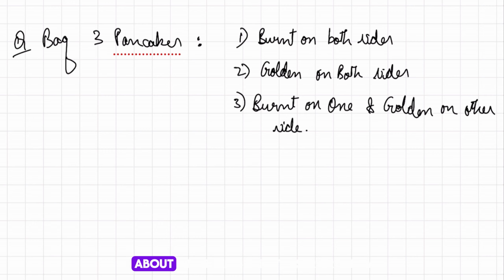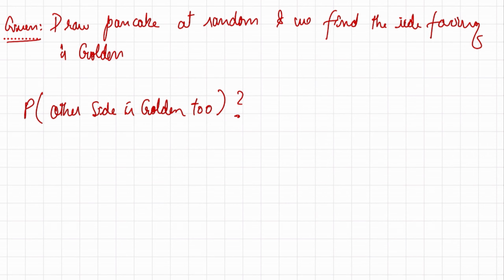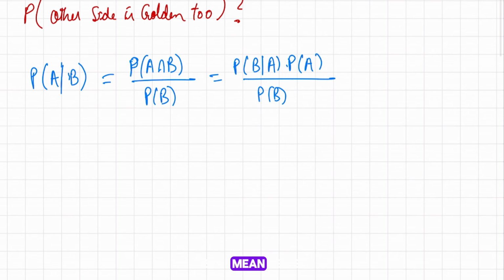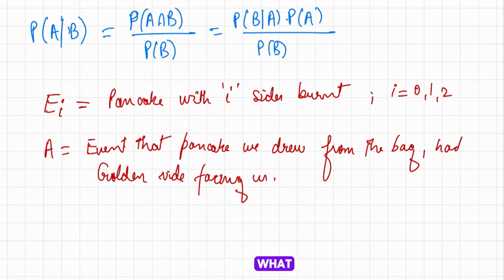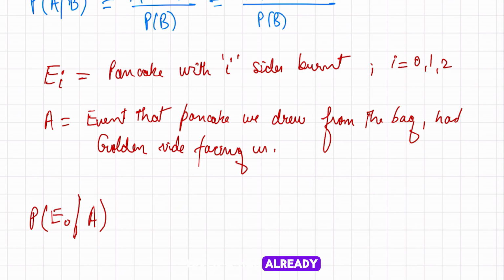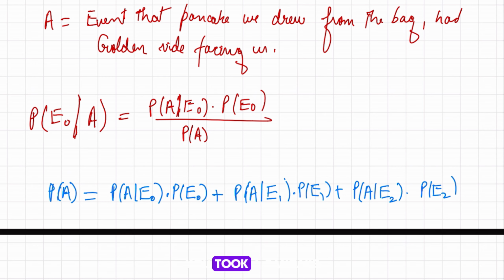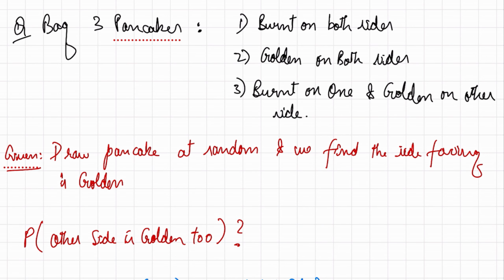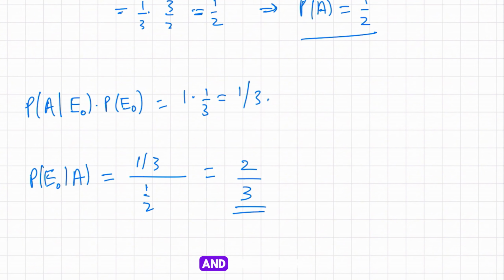Can You Solve the 3 Pancake Paradox? | Probability Riddle Explained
🎥 More from The Quant Zone

🍳 Can you solve the 3 Pancake Paradox?
This probability riddle looks simple but hides a surprising twist that stumps even math lovers! In this video, we’ll break down the puzzle step by step, explore the logic behind it, and reveal the counterintuitive solution.

👉 If you’re preparing for quant interviews, brain teasers, or probability puzzles, this problem is a must-know example. Perfect for students, puzzle enthusiasts, and anyone sharpening their logical reasoning skills.
⏱️ Chapters

0:00 Intro
0:06 Puzzle Setup – 3 Pancakes Explained
0:44 The Probability Question
1:26 Hint: Bayes’ Theorem
1:46 Bayes’ Theorem Refresher
3:32 Defining Events (E₀, E₁, E₂)
5:03 Event A: Golden Side Facing Up
6:00 Translating the Problem into Probability
7:14 Applying Bayes’ Theorem
7:53 Law of Total Probability
9:32 Case Analysis of Pancakes
11:14 Calculating the Denominator (P(A))
11:50 Calculating the Numerator (P(A|E₀) * P(E₀))
12:00 Final Answer = 2/3
12:05 Key Insights & Wrap-Up

🔑 What you’ll learn in this video:

How to solve the 3 Pancake Probability Puzzle

Why probability paradoxes often trick intuition

Step-by-step application of Bayes’ Theorem

Strategies for solving quant interview puzzles

📌 Related Topics Covered:
Probability puzzles, math riddles, brain teasers, paradoxes, quant preparation, probability explained, interview puzzles, logic problems.

Musician: Wayne Jones